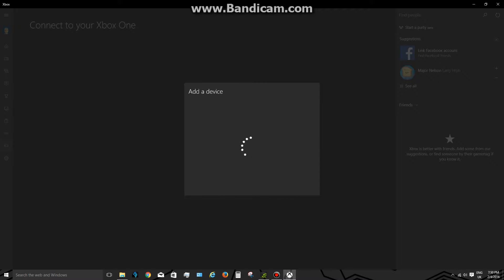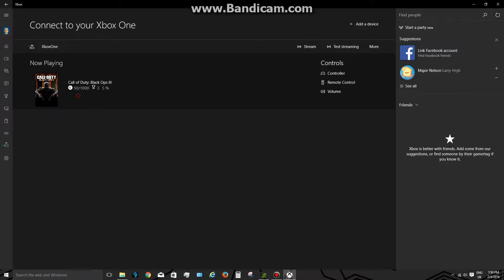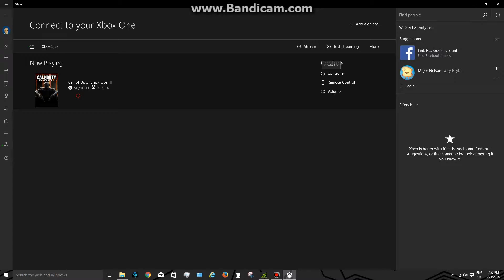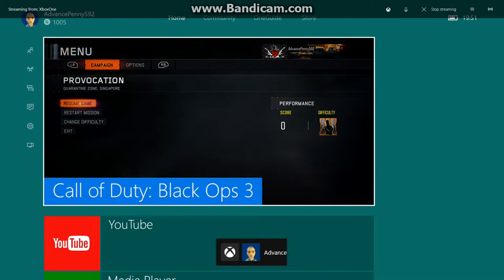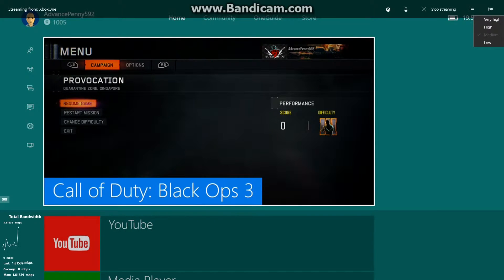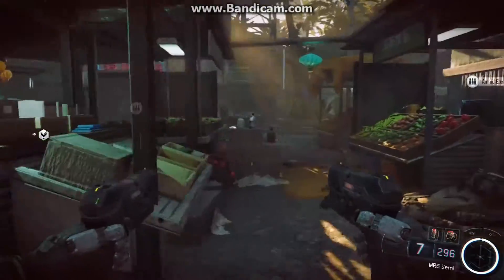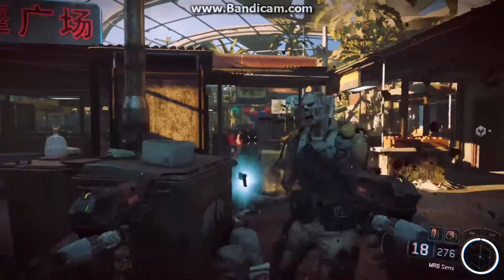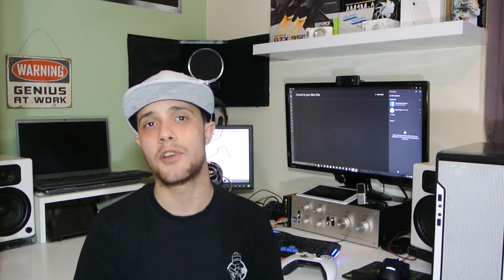How To Stream Xbox One To Windows 10 + Wireless AC Vs Gigabit Ethernet Performance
In this video i show you how to stream an Xbox One to Windows 10. This great feature is easy to setup and allows you to play your Xbox One in another bedroom.
I also test the performance of of wireless AC vs a hard wired gigabit Ethernet with Black Ops 3. please not that the game footage has been encoded from the xbox sent over network, recorded on a PC then rendered on an editing program; so actual performance is much than in this video.

PC SPECS
CPU: AMD Athlon 5350 overclocked to 2.53ghz
MOBO: Asus AM1M-A
GPU: MSI GTX 950 2gb OC mini itx version.
RAM: 16gb of hyperx beast 2400mhz currently running at 1920mhz
HDD: System 120GB kingston SSD Now
          Games   500gb 5200rpm samsung drive.
Cooling: Cpu Arctic alpine m1 case cooling Two Arctic f9 intake and one Arctic f8 exahust
PSU: Thermaltake Smart Se 530w modular